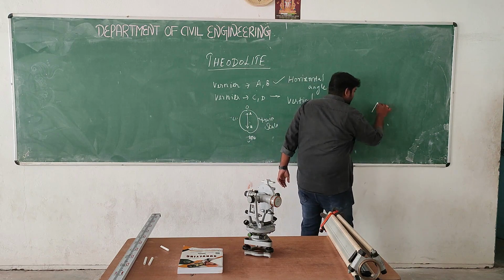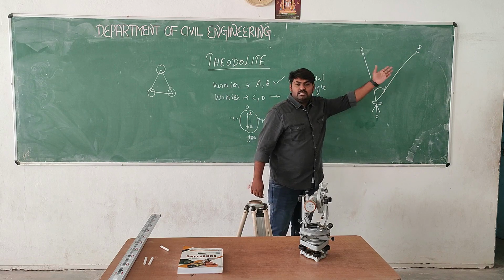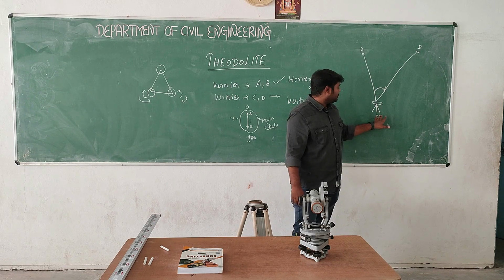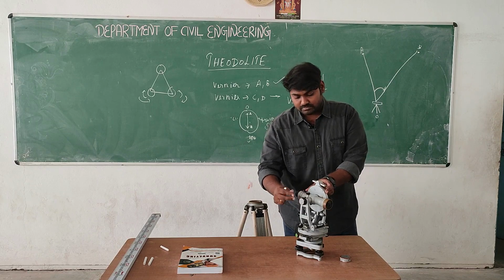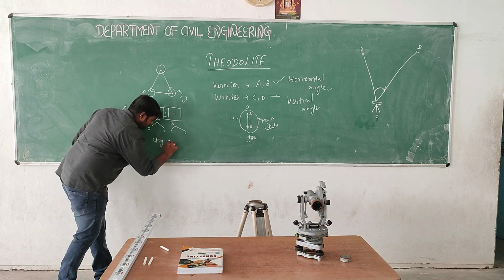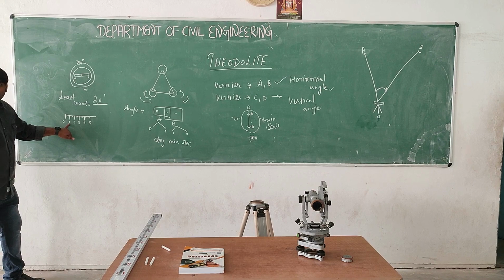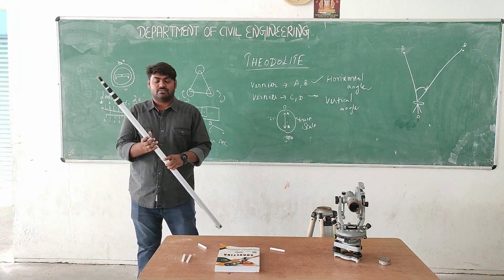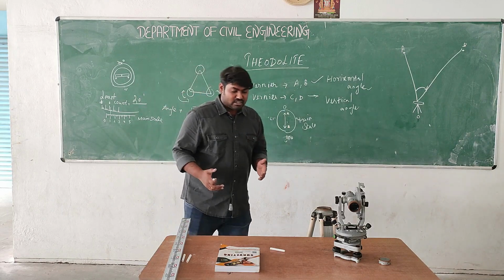theodolite surveying, surveying lecture series, civil engineering lecture videos, surveying video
levelling | rise and fall method with example | rise & fall method solved example surveying problem

civil engineering,
ssc je,
mcq,
objective questions,
junior engineer,
state je,
dmrc,
diploma civil,
sjvn,
state psc,
upsssc je,
je civil,
up je,
je recruitment,
surveying mcq,
geotechnical mcq,
surveying MCQ,
geology MCQ,
Railway MCQ,
 estimation MCQ,
concrete technology mcq,
concrete mcq,